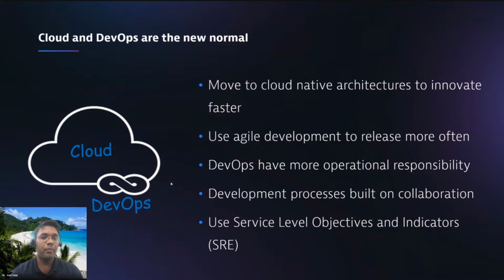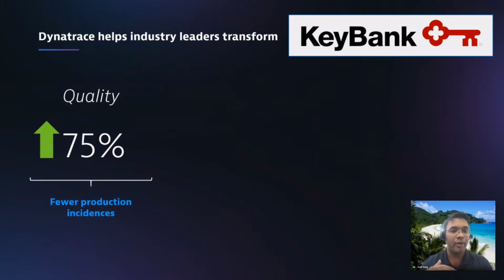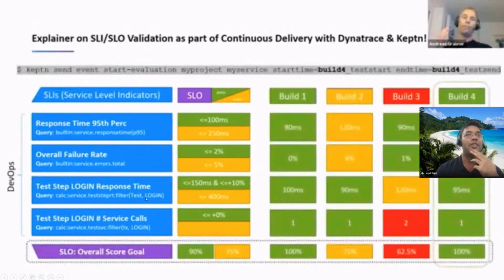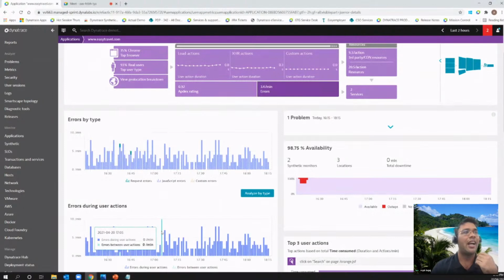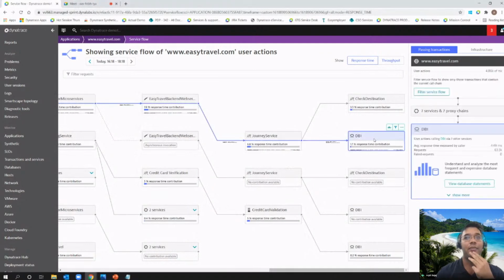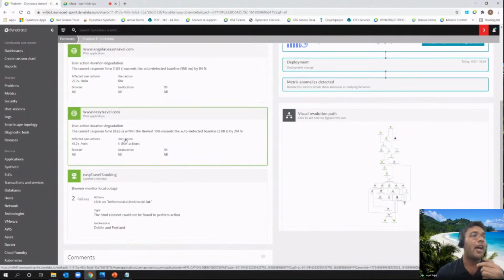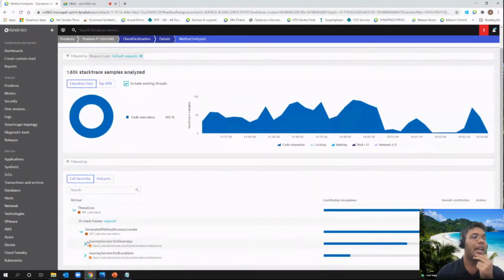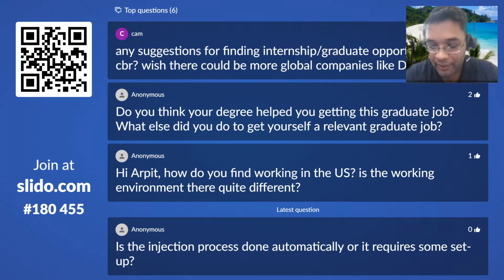Junior Dev - Dynatrace: Monitoring redefined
April’s talk:

🎤Speaker: Arpit Bajaj

→ Arpit graduated from the University of Melbourne at the end of 2019 with a Computer Science degree. He held a couple of roles throughout his university degree. He got to dabble in academia as a Research Assistant for a bio-informatics project and also got to experience a more traditional software developer role at a medical hardware/software company back in Melbourne.
When he was graduating and looking for graduate roles, He stumbled upon a LinkedIn job posting for Dynatrace which seemed different to a lot of the companies he had looked at thus far. He had a great interview process and the first part of his role at Dynatrace took him to the US where he got to mingle at the head office and learn more about the global team as well as the product. Unfortunately, covid cut his time in the US a little short but he has been back since and he is currently a Dynatrace consultant for one of the largest clients in the APAC region. He has had a great experience so far and has gotten to wear a lot of different hats in his time there.